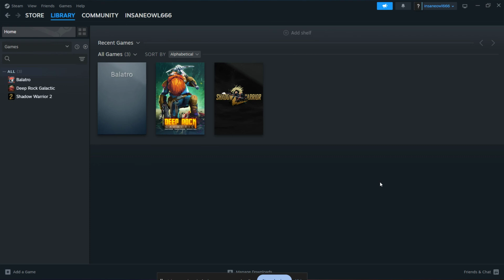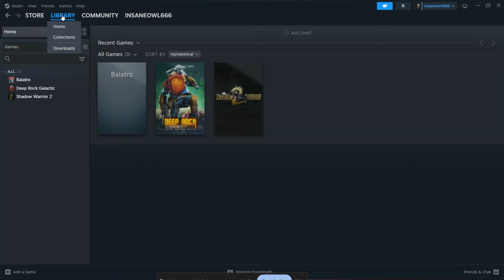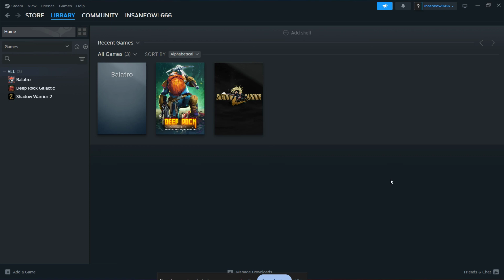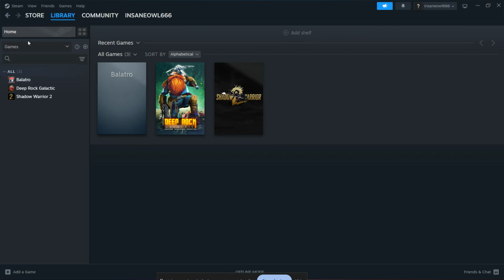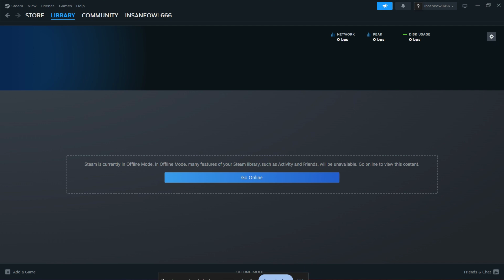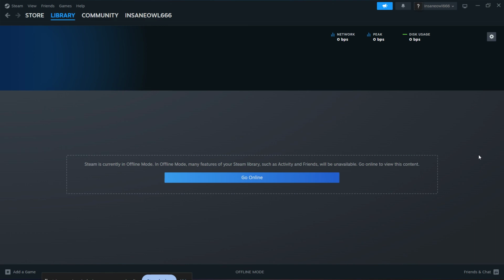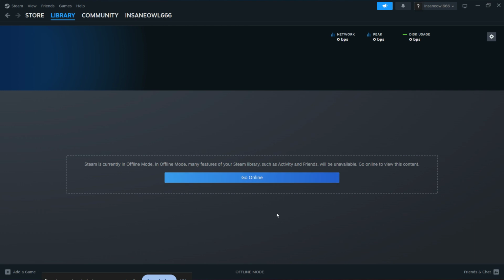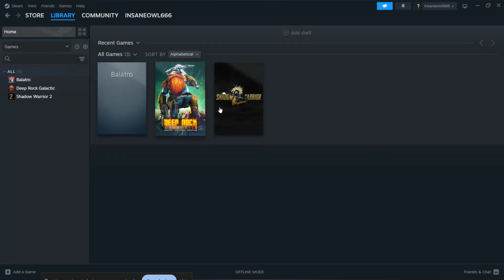How To Start Steam In Offline Mode (Easy Guide)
Learn how to start Steam in offline mode, prepare your account for offline play, and troubleshoot the Start in Offline Mode option when your internet is unavailable.

🕚Timestamps:
0:00 Intro
0:23 Pre-Requirements For Offline Mode
1:18 Go Offline While Still Connected
2:01 Start Steam Offline Without Internet
2:38 Important Troubleshooting Tip
3:04 Outro

✍️What You'll Learn In This Video:
• How To Prepare Steam For Offline Mode Before Disconnecting
• How To Make Sure Remember Me Is Enabled In Steam
• How To Update Games For Offline Play
• How To Launch Steam In Offline Mode From The Menu
• How To Start Steam Offline When Internet Is Down
• How To Fix Missing Start In Offline Mode Button
• How To Keep Steam Ready For Travel Or Spotty Connections

💡Pro Tips:
• Sign In To Steam While You Still Have Internet Before Traveling
• Launch Each Game Once Online So Required Files Can Be Saved
• Always Finish Updates Before Going Offline
• Use Go Offline From The Steam Menu For The Cleanest Switch
• If Offline Mode Fails, Check Whether Your Login Was Saved Properly